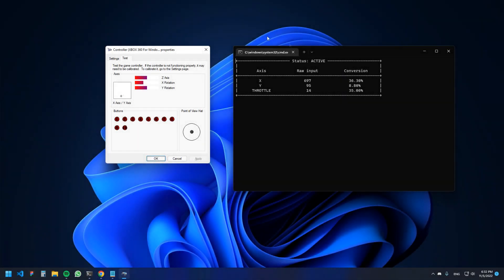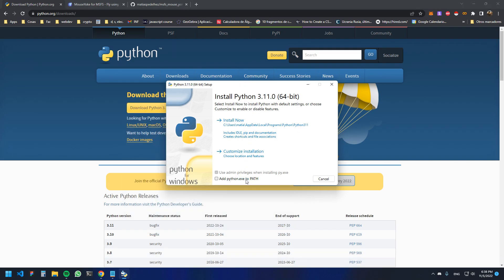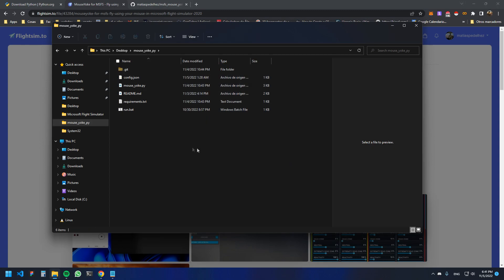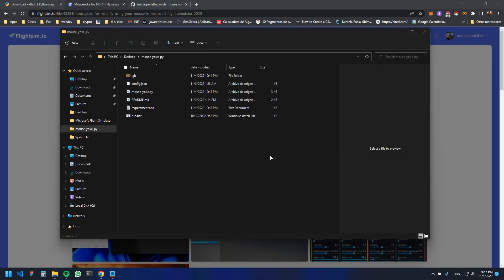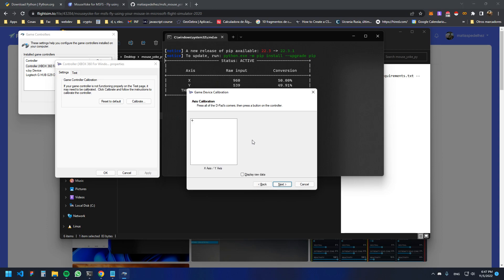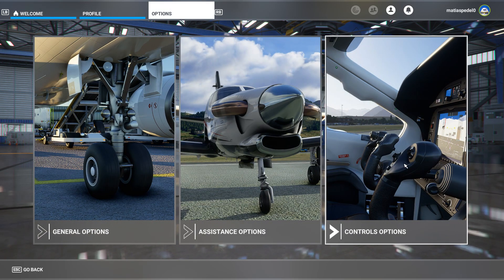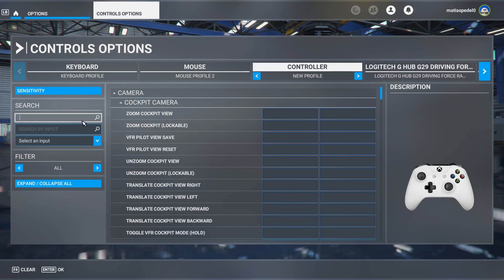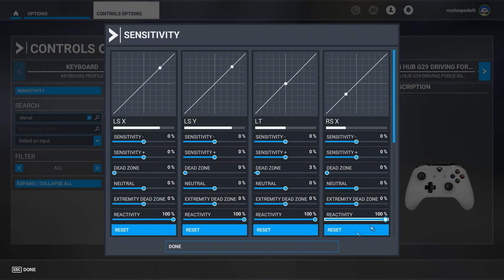MouseYoke Mod for MSFS - Use your mouse as a yoke! (easy)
Forget about installing a lot of apps and then having to configure them just to enjoy a flying session. With this mod, you have full control over your plane's yoke using your mouse, and you can use your mouse wheel for your throttle. It's very easy to set up!

Contents:
0:00 - Demo
0:27 - Install Python
1:02 - Install MouseYoke Mod
2:31 - Calibrate the axes
4:10 - Bind everything!
5:22 - IMPORTANT! Sensitivity tab
6:03 - Outro

*IMPORTANT: if you want to move the file run.bat somewhere else, DO NOT grab-and-drop that file. Instead, create a shortcut to it and you can move that file freely. Enjoy!

Do you like what I do?

Happy flying!